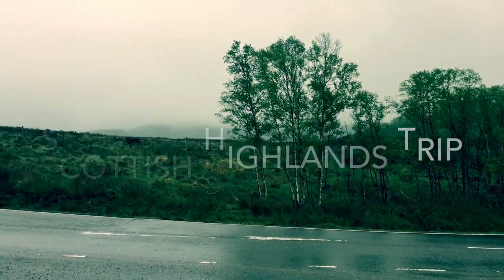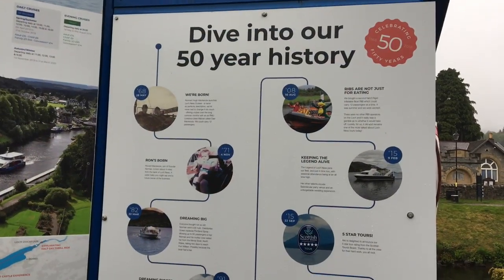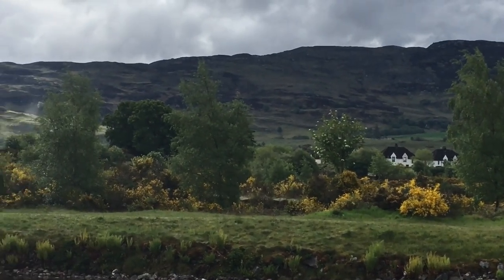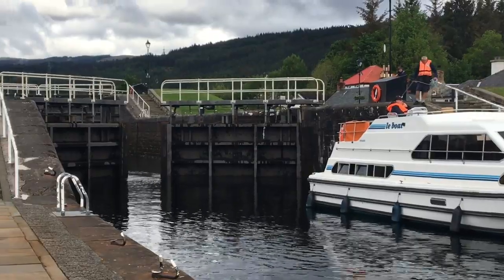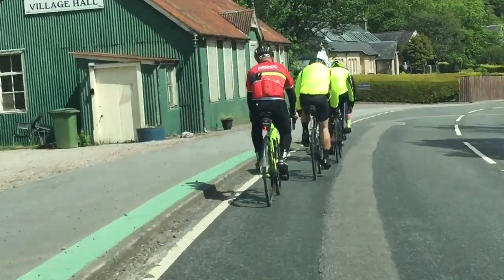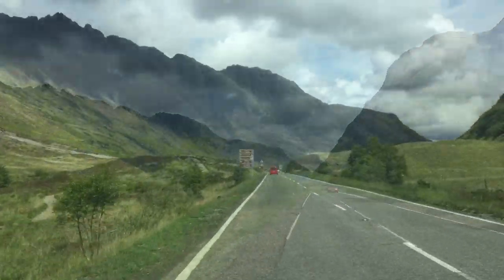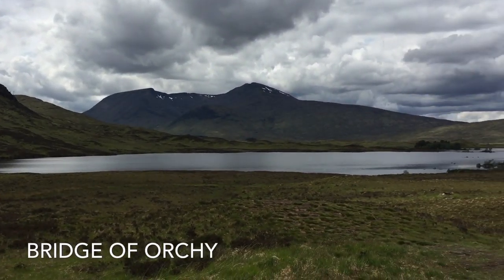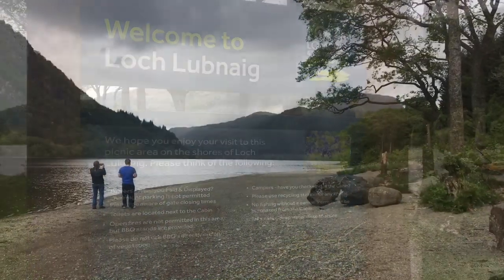The Magic of Scottish Highlands with Glencoe and Loch Ness ~ Vlog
The Scottish highlands, the home of mountains, glens and rivers, deep lochs, picturesque villages and medieval castles. It is really a must have experience in Scotland. In this video we have covered many beautiful towns i.e. Fort Augustus, Fort William, Glencoe, Ballachulish etc. We have tried to cover some of the best attractions of Highlands. Skye, Eilean Donan Castle and Glen Finnan Viaduct are other major attractions of Highlands. We have posted separate videos on these topics, please enjoy watching them.

You can also visit our Facebook